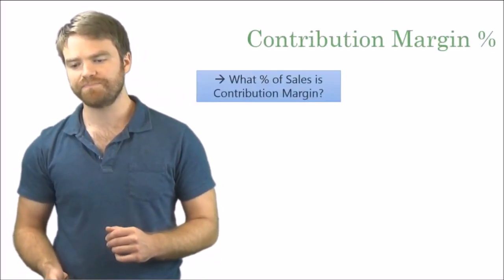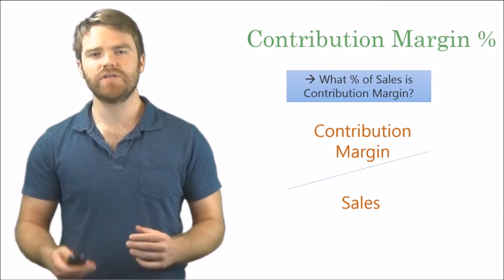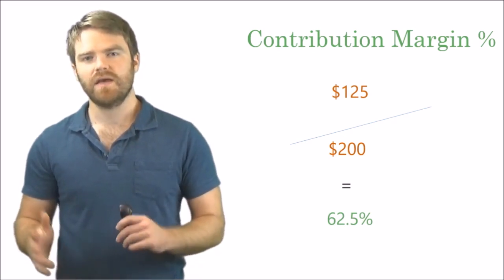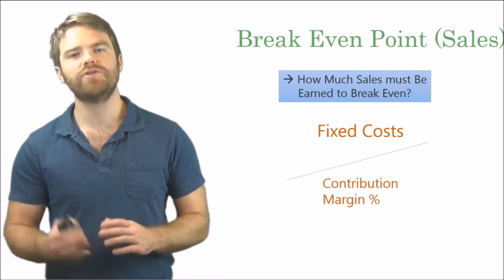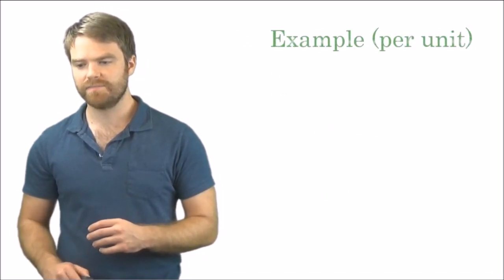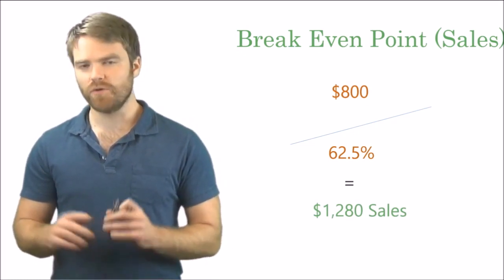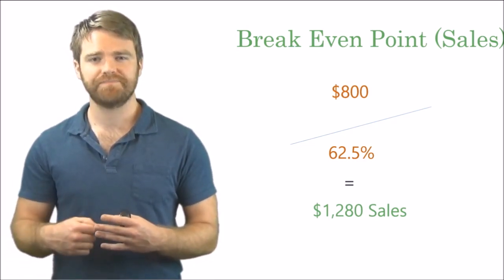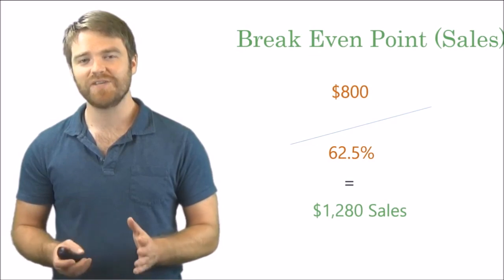How to Calculate Break Even Point in Sales Revenue (Learn the Easy Way)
Break Even Point in Sales Revenue allows businesses to understand the amount of Sales dollars needed to cover all their costs.

In this video, we power through what makes Break Even in Sales Revenue so important. We talk about what it is, how to calculate Break Even Point in Sales and apply it to an example.

WANNA LEARN MANAGERIAL ACCOUNTING?

WANNA LEARN HOW TO READ FINANCIAL STATEMENTS?